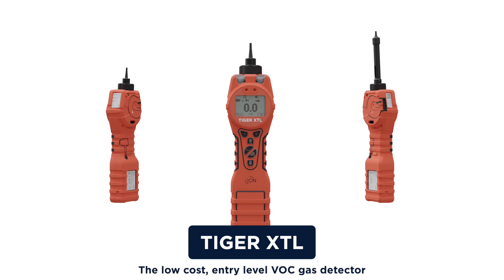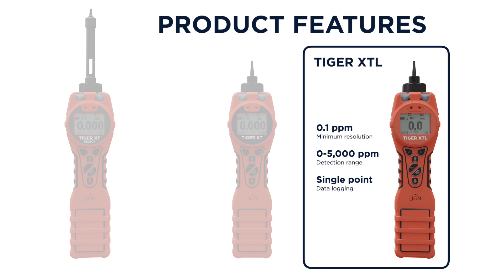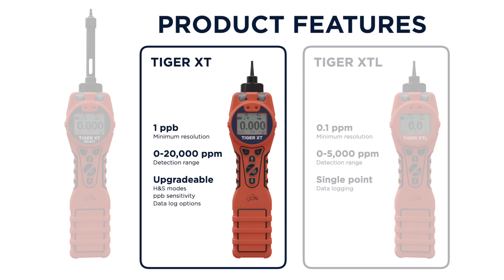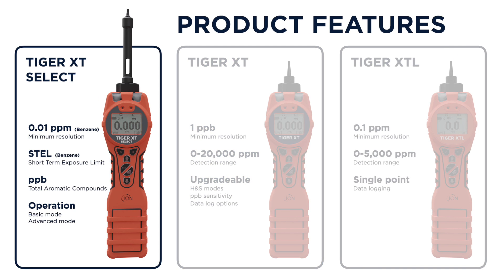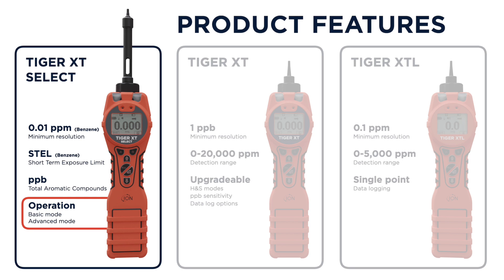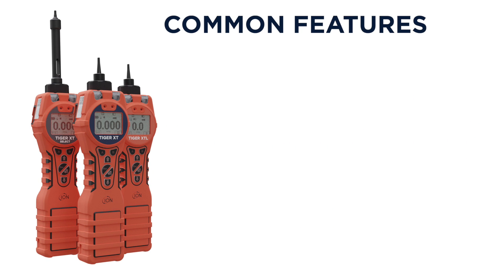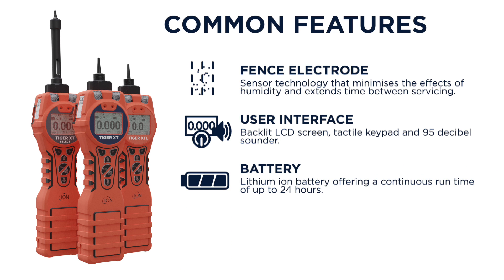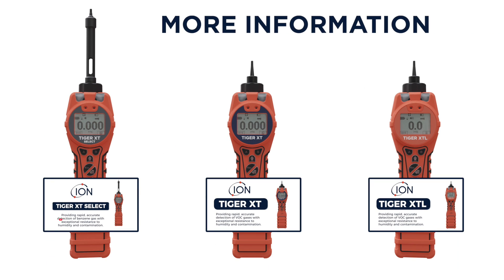The Tiger XT range of hand held VOC gas detectors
This video highlights the difference between the Tiger XT, Tiger XTL and the Tiger XT Select hand held VOC gas detectors.

The Tiger XT handheld VOC gas detector is a revolutionary handheld, portable PID instrument for rapid, accurate detection of volatile organic compounds (VOCs).

The Tiger XTL is a portable VOC gas detector that works as an entry-level handheld, portable VOC gas detector. This portable VOC detector provides you with fast, accurate & reliable results, however challenging your environment.

The Tiger XT Select is a portable benzene gas detector with two operation modes for rapid detection of benzene gas and Total Aromatic Compounds (TACs) providing accurate, reliable data.